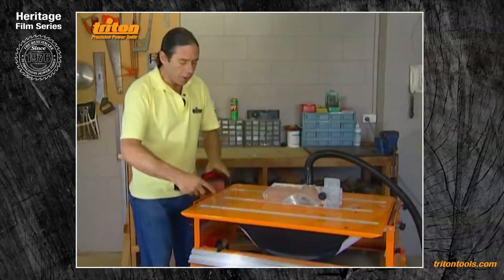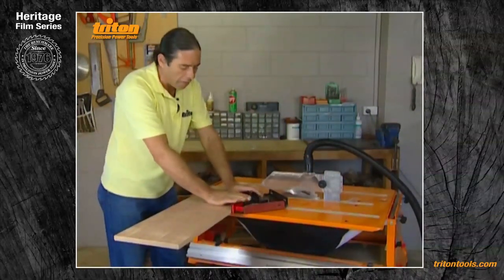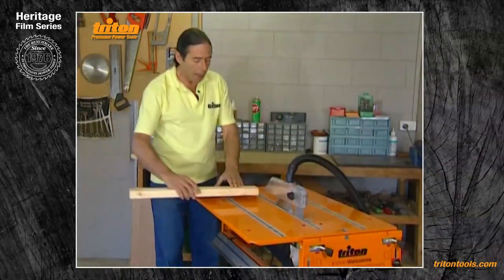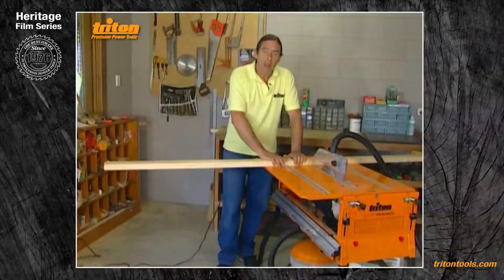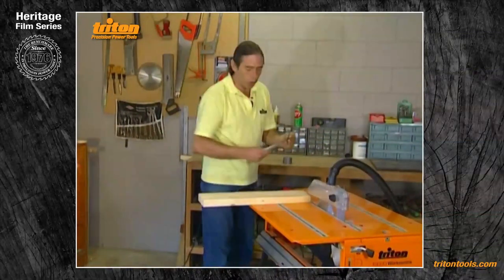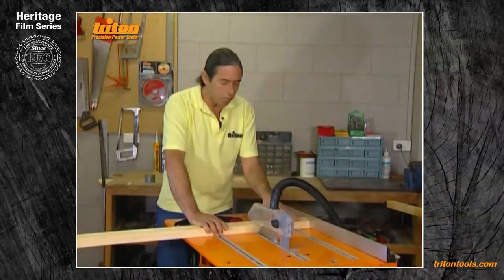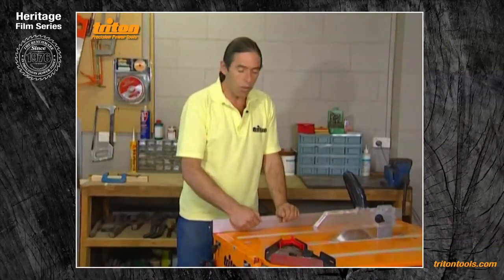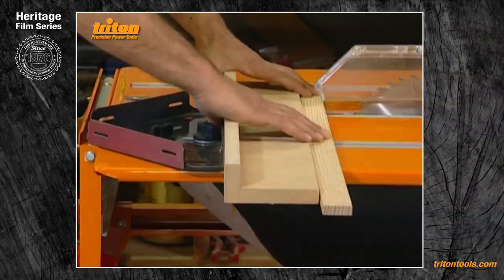Cross Cutting With Triton Workcentre - Triton Heritage Film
Advice, tips and tricks from Triton's founder George Lewin. This video demonstrates cross cutting on the WCA201 Triton Workcentre.